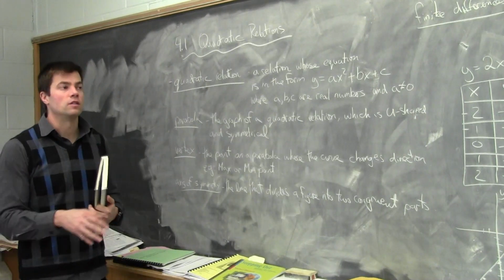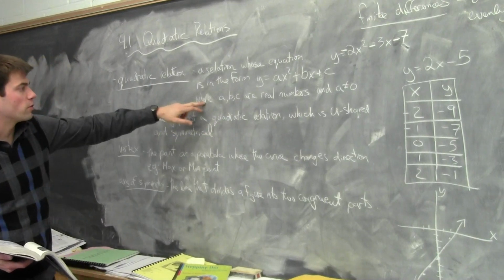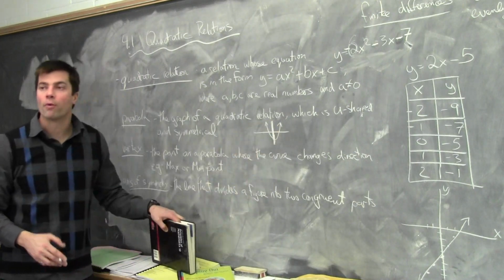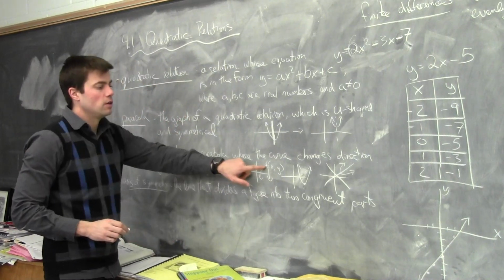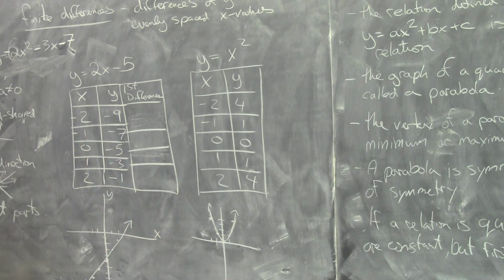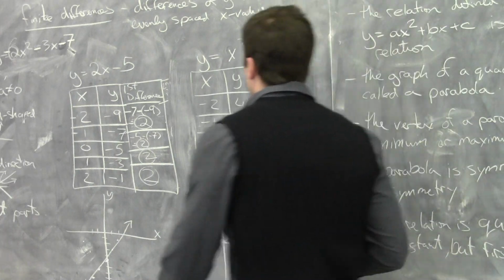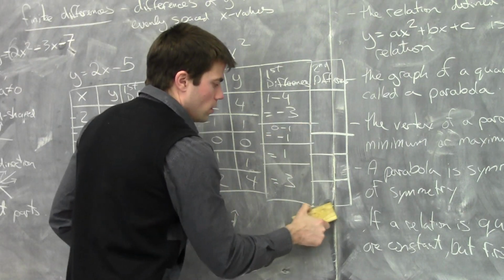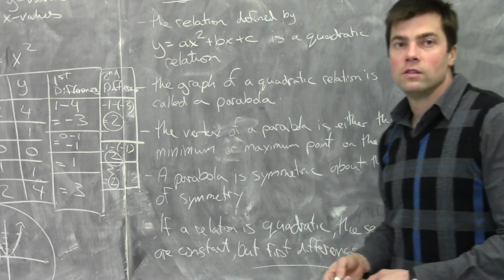4.2 Quadratic Relations